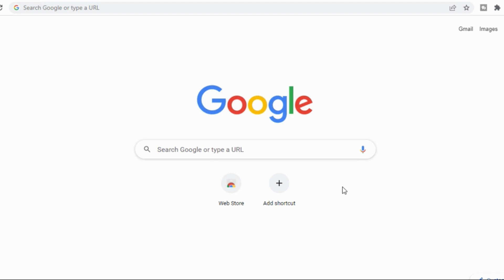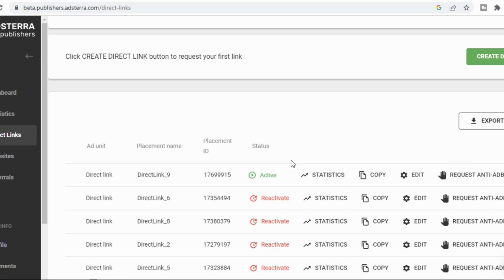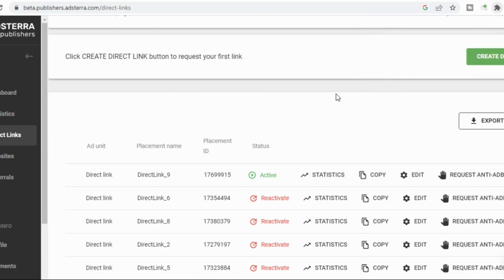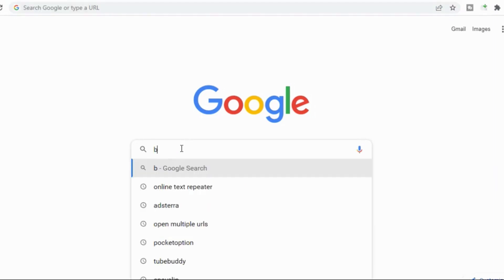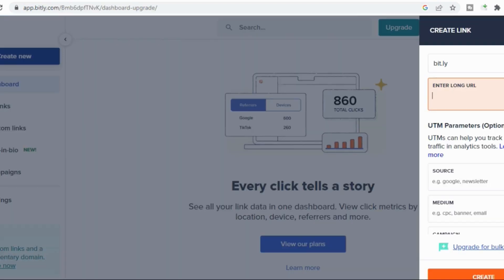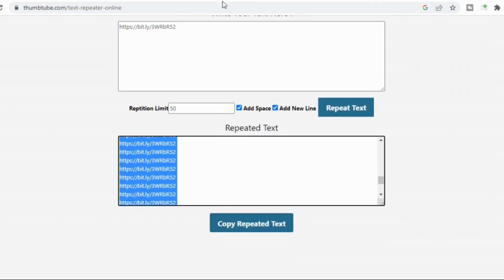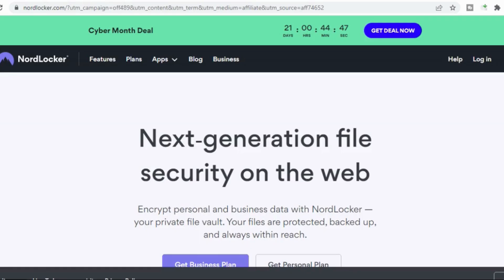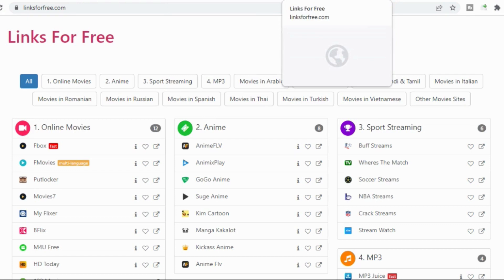How To Get High CPM In Adsterra:Get Started Quickly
In this video i take you through how to get high cpm in adsterra for free

We will also discuss how to open adsterra account,how to shorten your links and platforms to use in acheiving higher cpm.

Ahigher cpm means more money for you.